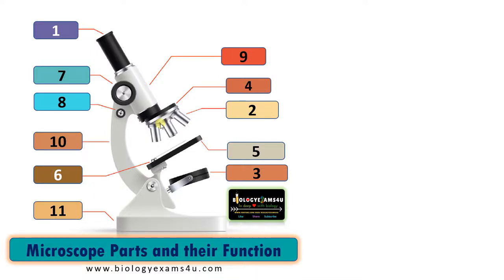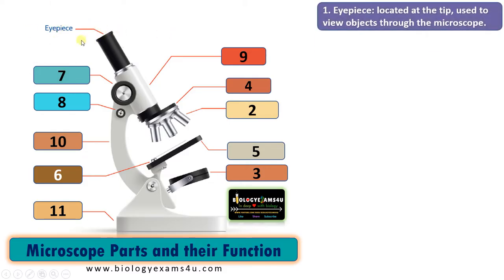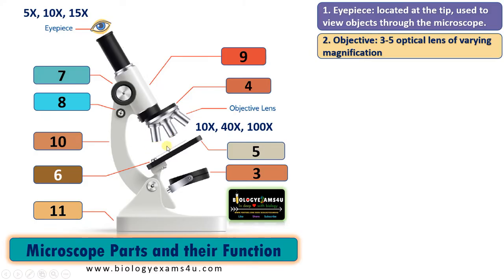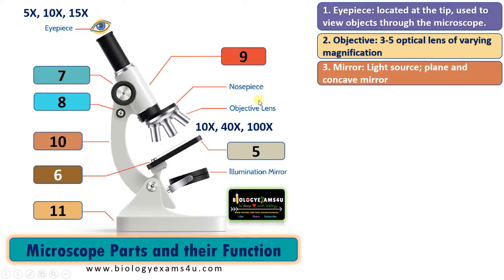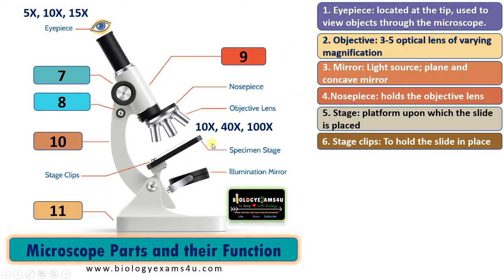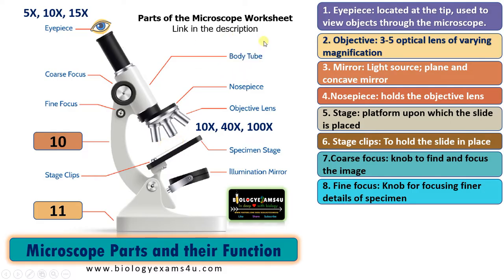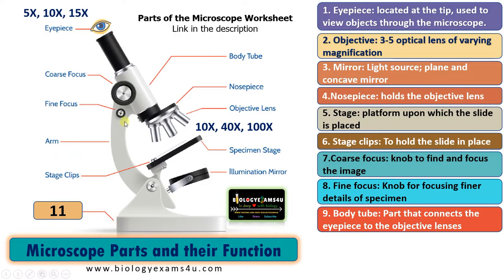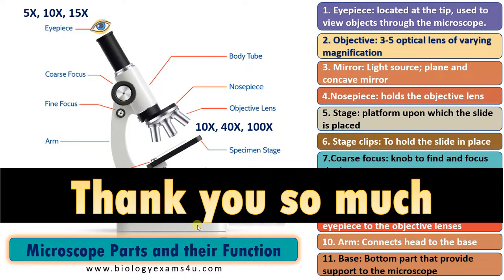From Lenses to Stage clips ||12 parts of Compound Microscope and Function in 4 minutes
4 minute video explains 12 parts of Compound Microscope and their function

00:00|| Introduction
00:08|| What is a microscope?
00:26|| Eyepiece and its function
00:52|| Objective lens and its function
01:01|| How to calculate magnification of a microscope?
01:28|| Use of plane and concave mirror in a microscope
01:50|| Diaphragm and its function
01:57|| Nosepiece and its function
02:08|| Stage and stage clip and its function
02:38|| Coarse adjustment and its function
02:45|| Fine adjustment and its function
03:03|| Bodytube and its function
03:32|| Arm of microscope and its function
03:45|| Base of microscope  and its function
04:00|| Microscope parts worksheet